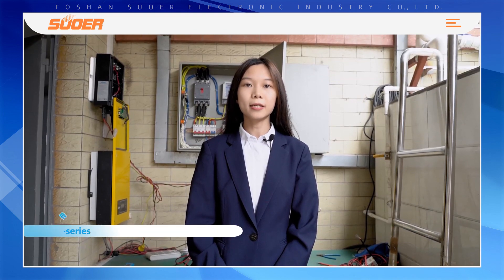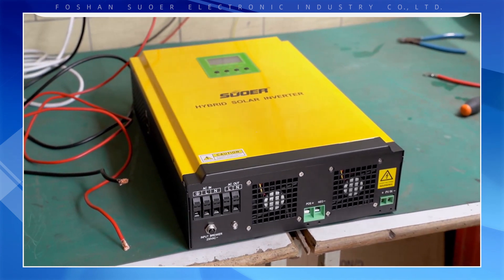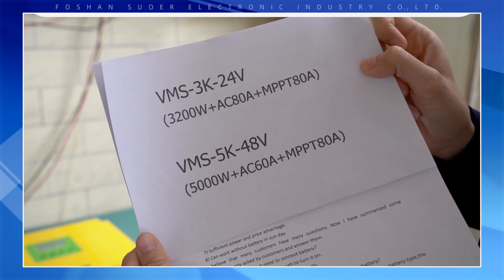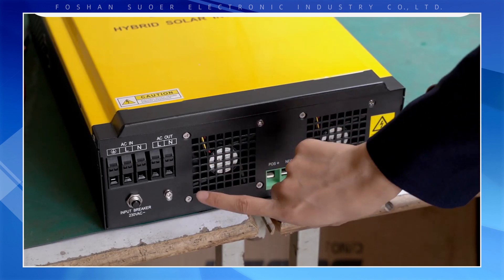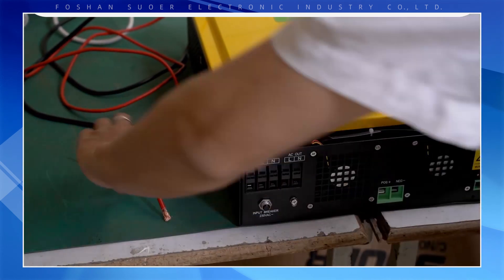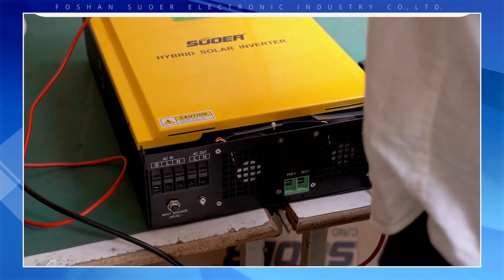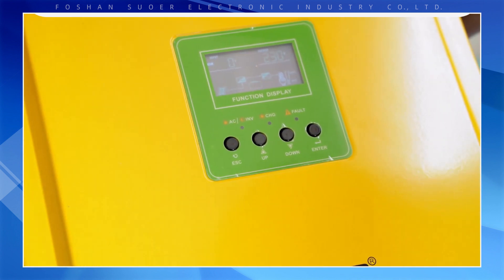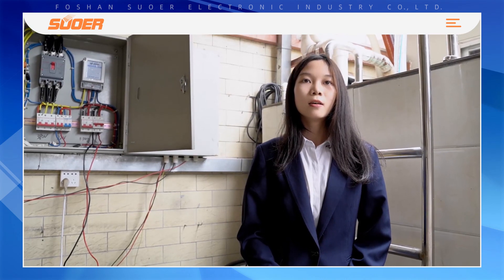SUOER 3KW 5KW MPPT hybrid solar inverter working without batteries in the sun day （VMS-series）